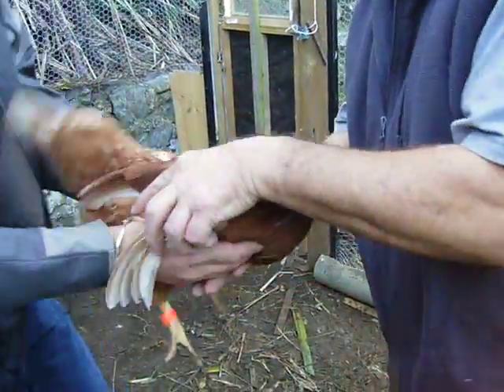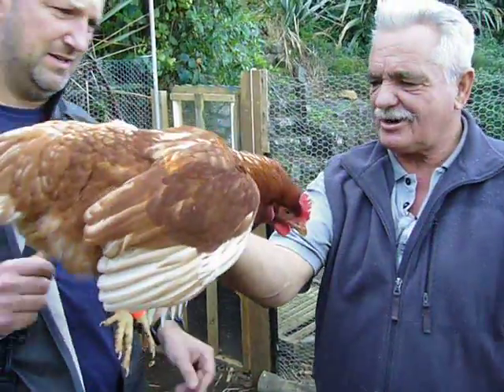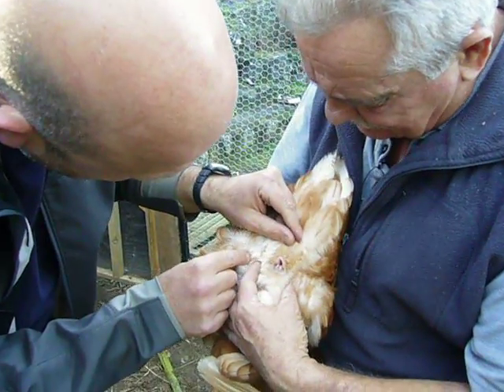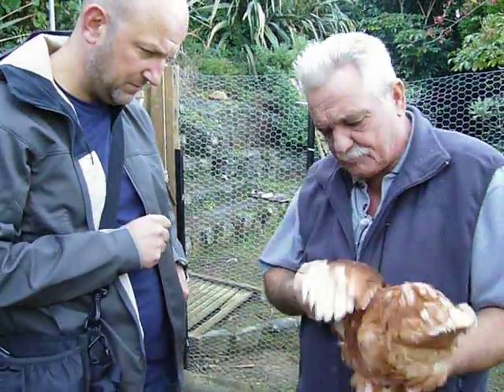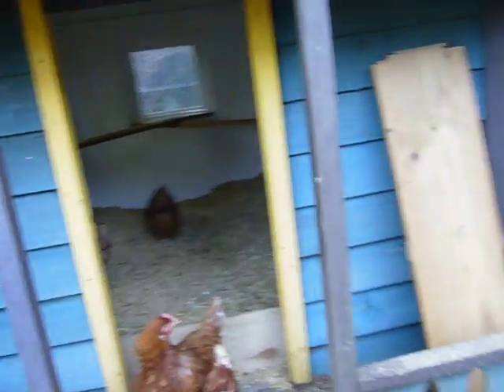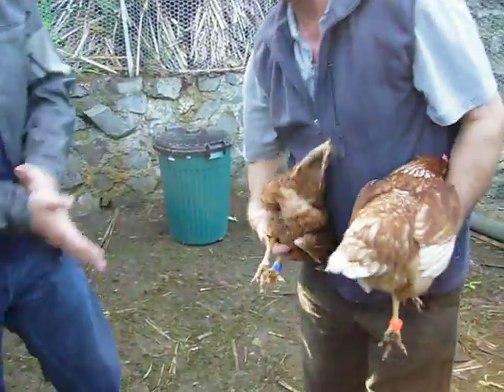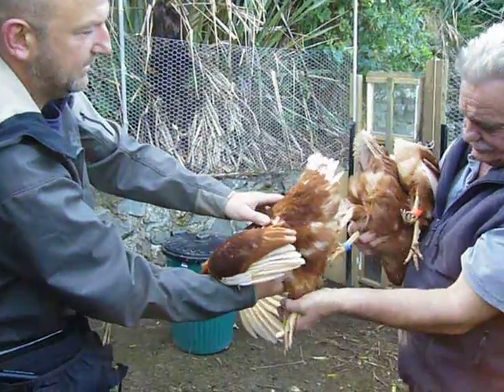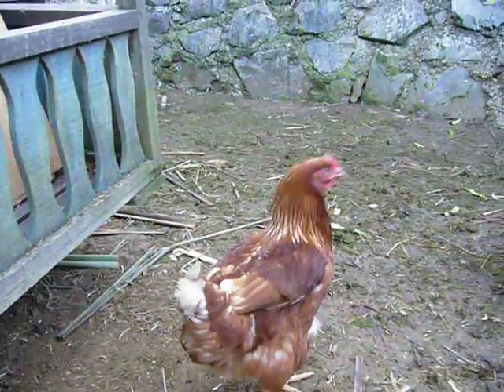Funky Chicken Farm Check up - wanna see an egg vent?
Darcy Philp comes to the Funky Chicken farm and checks the birds - go